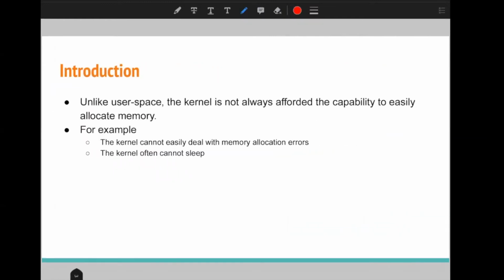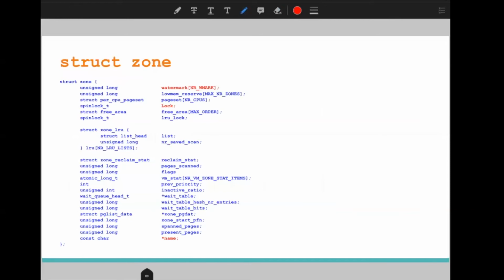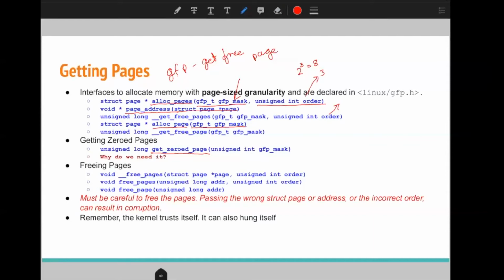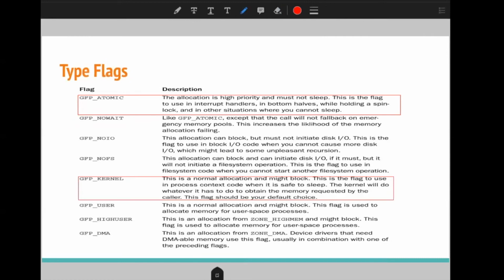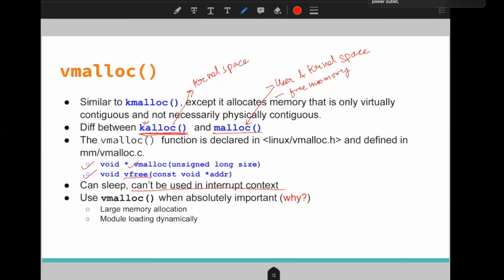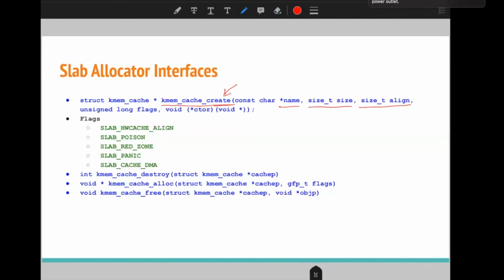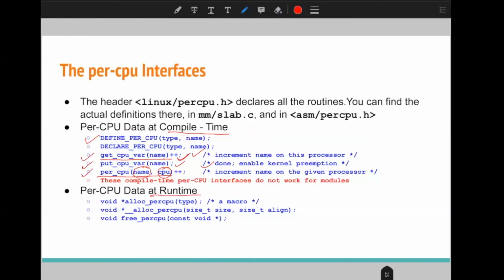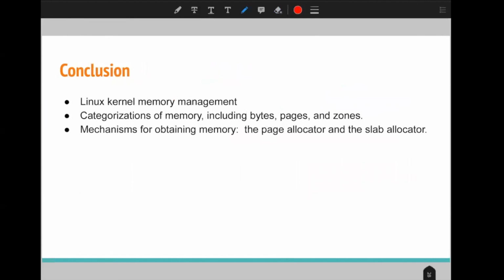13. Memory Management in Linux Kernel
Memory Management is a very important aspect of the Kernel. In this video, We will discuss different methods of memory allocation and deallocation including Slab Allocation for efficient memory allocation and deallocations. Below is detailed content
             00:00 - Introduction
             01:07 - Pages and page structure
             03:24 - Memory Zones
             06:27 - pages allocation and deallocation
             09:37 - kmalloc() & GFP flag types
             15:38 - Which flag to use?
             17:51 - kfree() and vmalloc()
             20:33 - Slab Allocation
             26:58 - Kernel stack and High Memory Allocation
             29:43 - Per-CPU allocations
             33:37 - Picking an allocation method
             34:38 - Conclusion